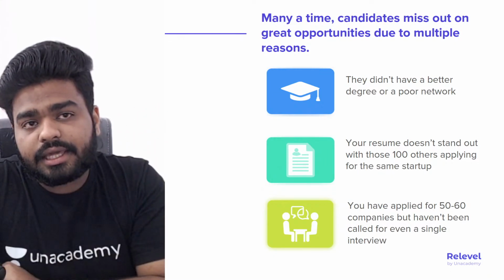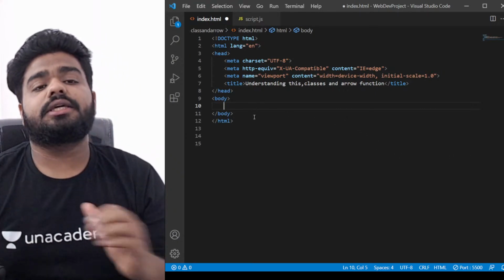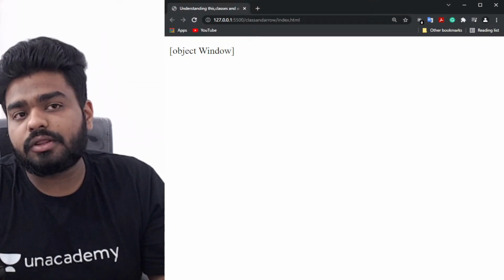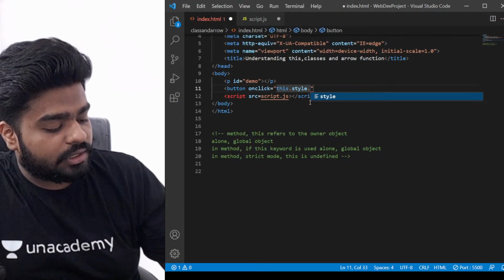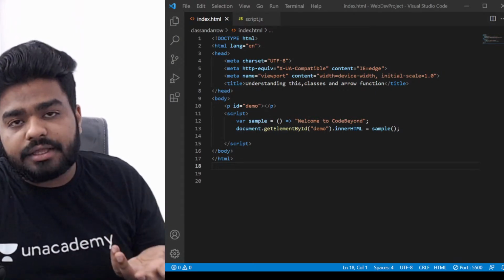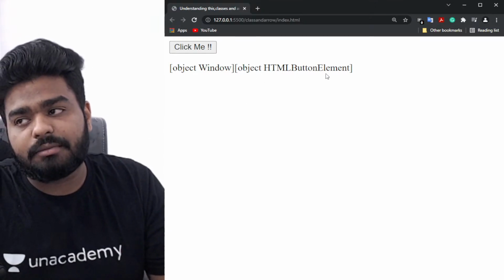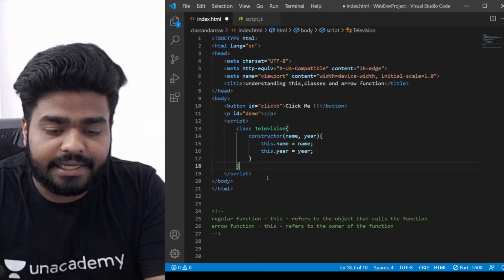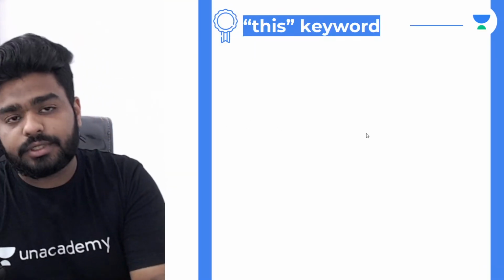L58 | JS Classes and Arrow Function | Frontend Dev | Ritwik Raj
In this lecture, the concept "JS Classes and Arrow Function" has been covered from "Frontend Development" series by Ritwik Raj.

Unacademy Subscription Benefits:
1. Learn from your favorite Educator
2. Dedicated DOUBT sessions
3. One Subscription, Unlimited Access
4. Real-time interaction with Educators
5. You can ask doubts in a live class
6. Limited students
7. Download the videos & watch them offline